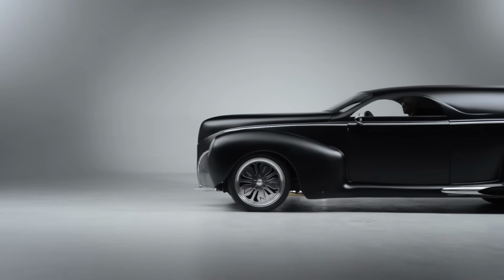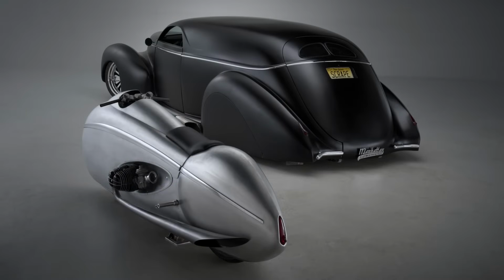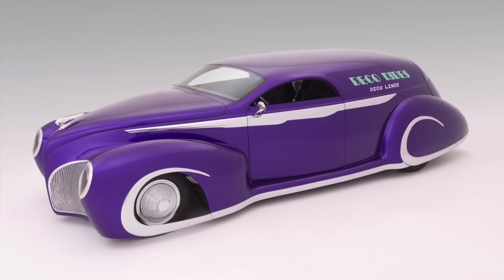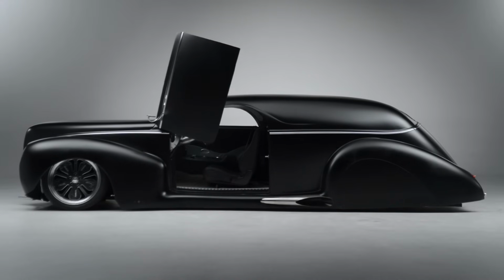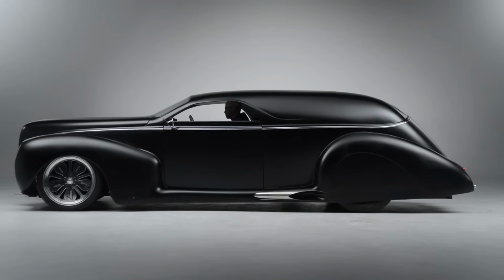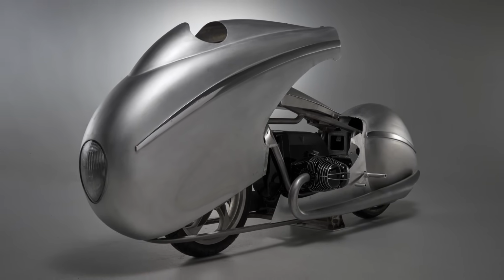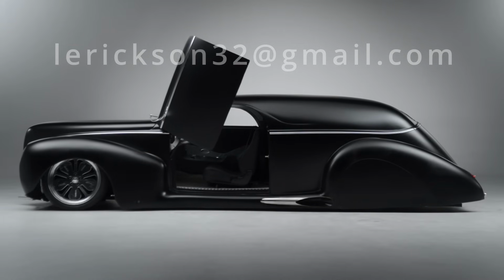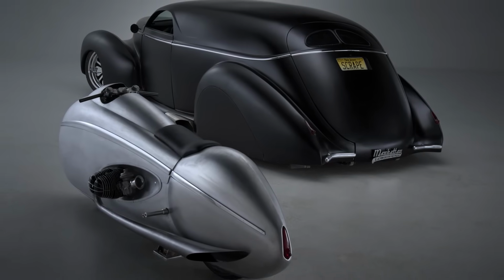Detroit Autorama with Terry Cook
Terry Cooks BMW stream liner bike and bike hauler.